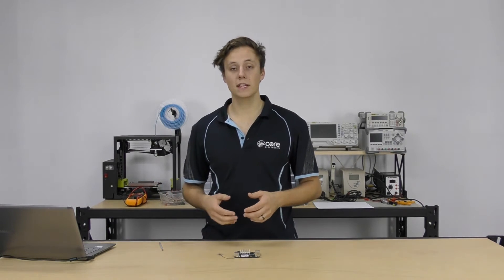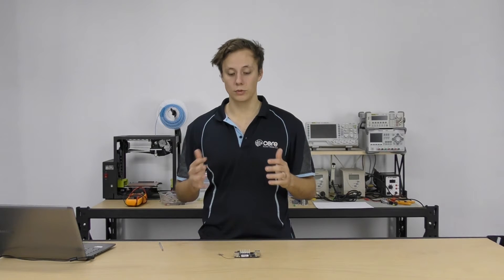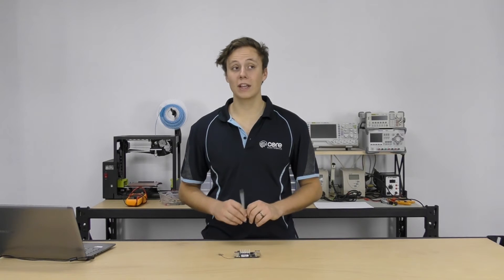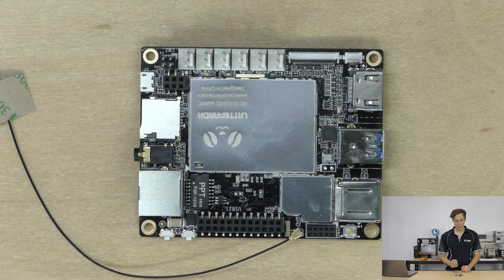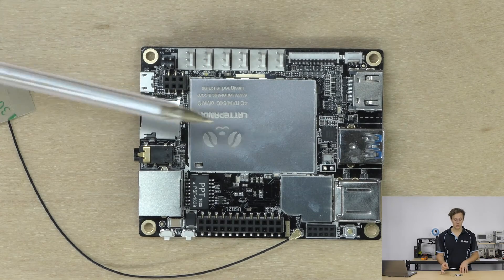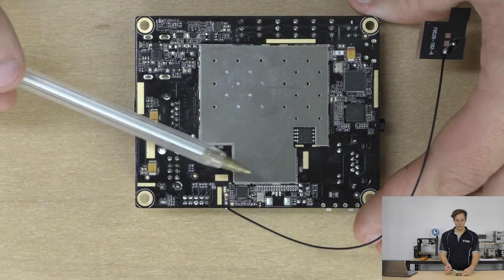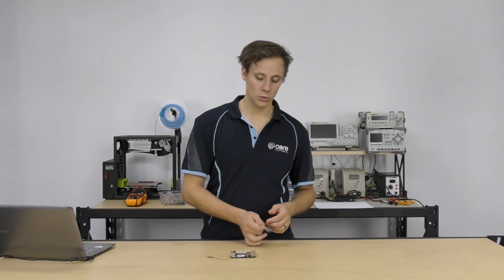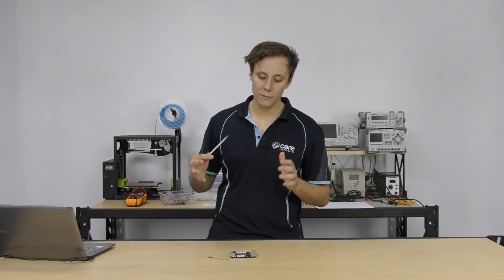Our LattePanda Overview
So what have the crew behind LattePanda gone and done? They’ve created a microcomputer board which is capable of running Windows 10 AND a separate Atmega32u4 chip on the same board which runs Arduino!